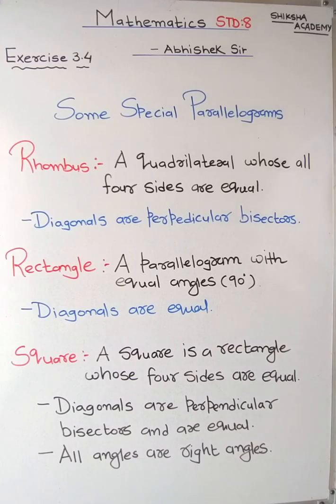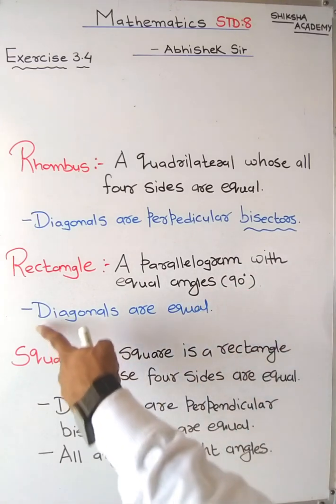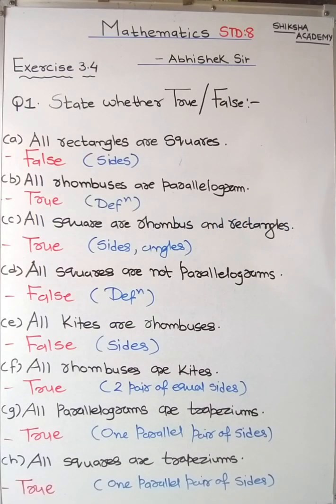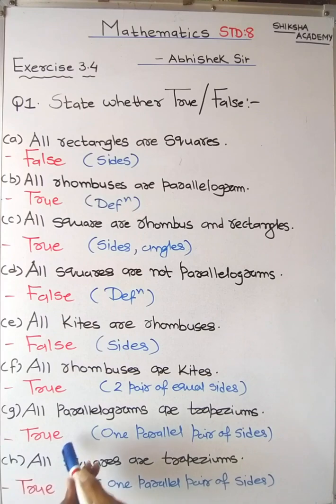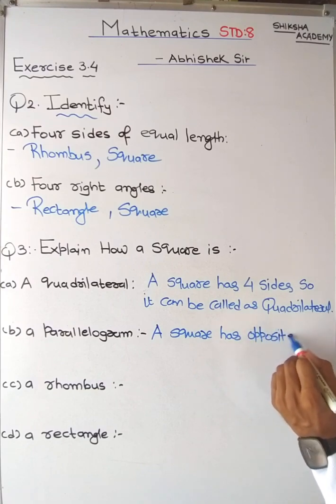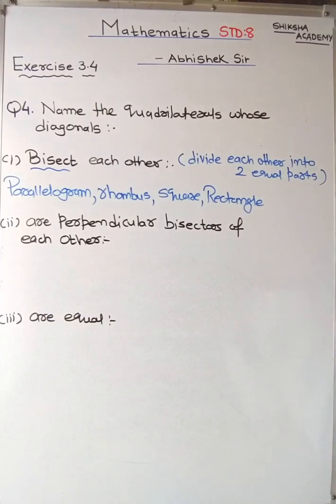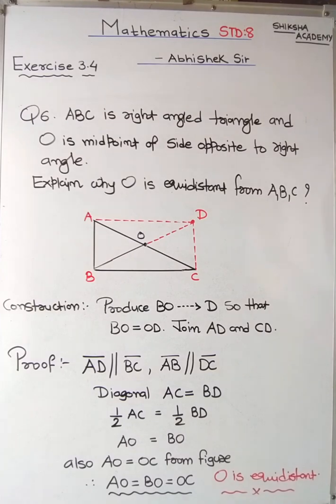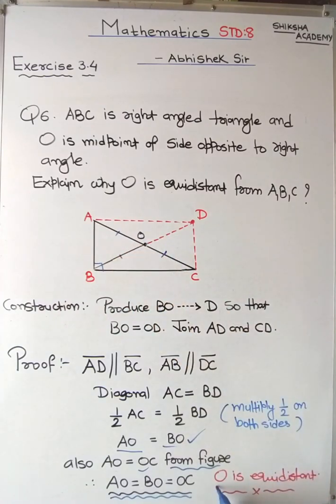Special parallelograms Solution of Exercise 3.4 Class 8 Maths ch-3 Understanding Quadrilaterals #9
In this video we have discussed about Special kinds of parallelograms And Complete solution of Exercise 3.4.
The chapter Understanding Quadrilaterals of Class 8 Mathematics is now over.

Abhishek Sharma